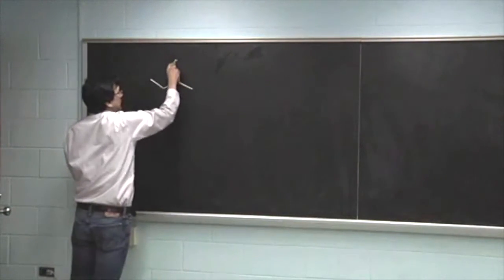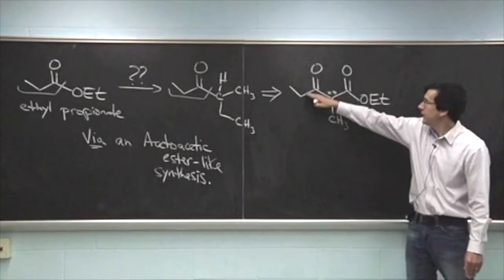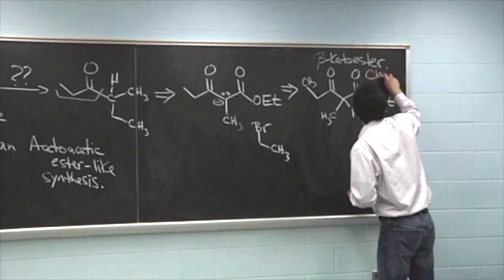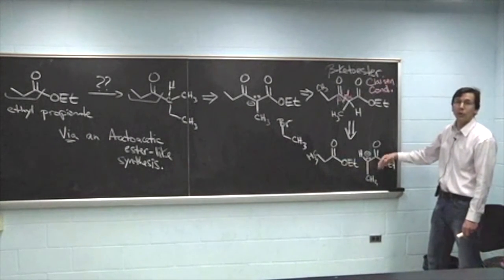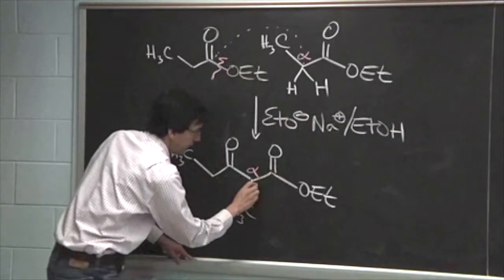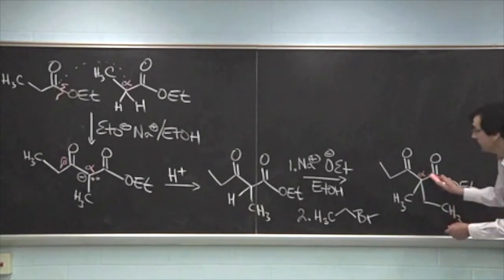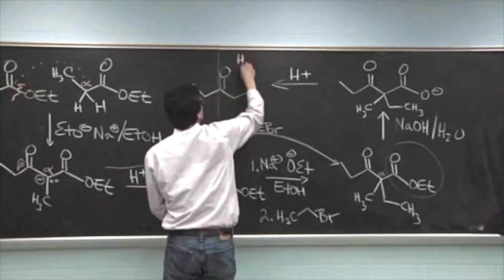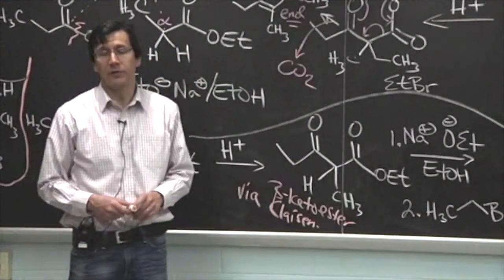Rojas Organic Chemistry II M34 EP V #2